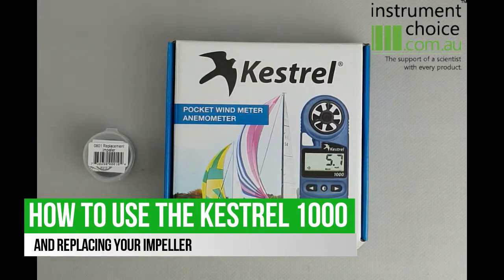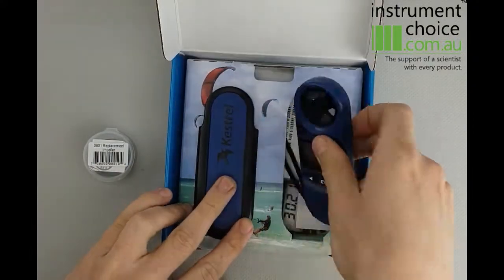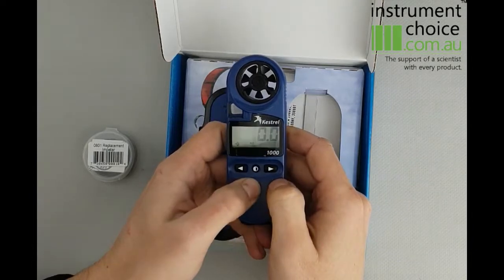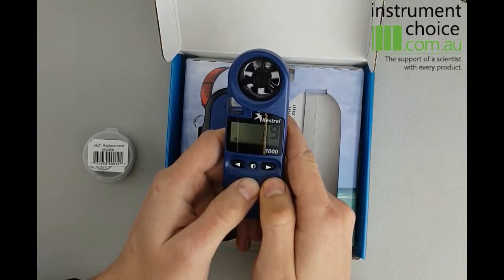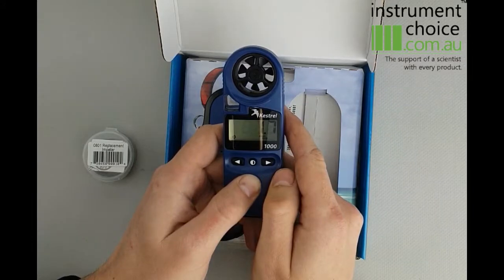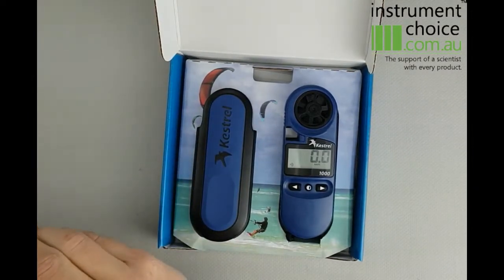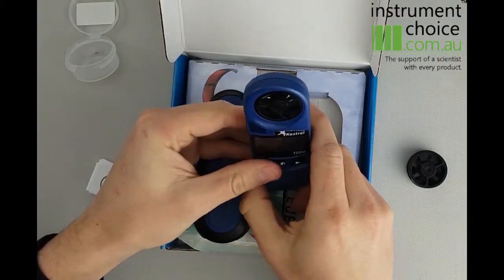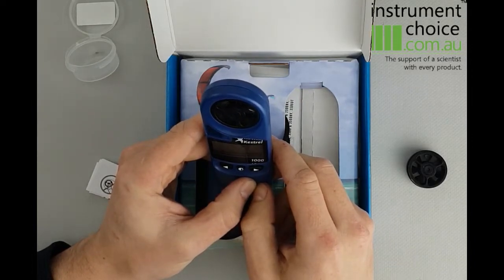How to use the Kestrel-1000 and replacing your impeller”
Our Scientists show you how to use one of our most popular meters for crane applications, the Kestrel-1000, and also show you how to replace your impeller so you can always have accurate results!